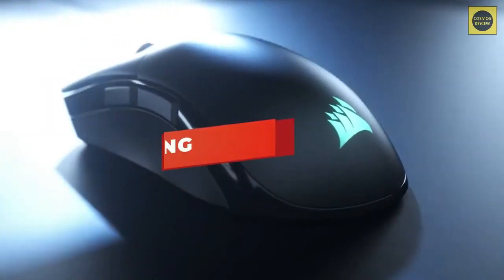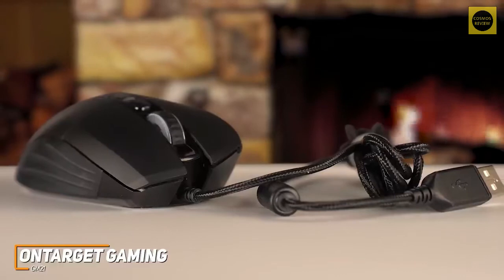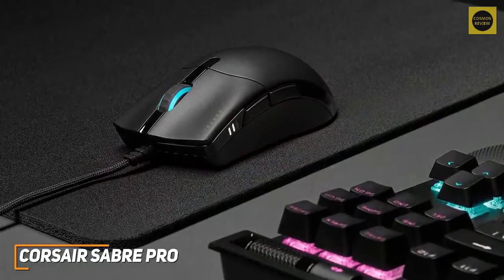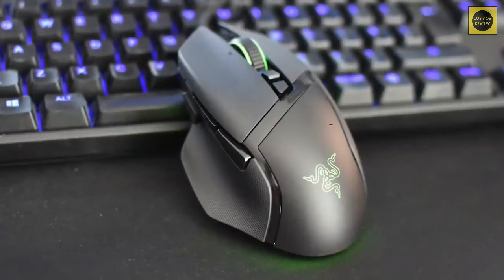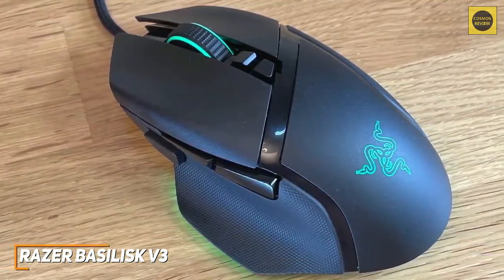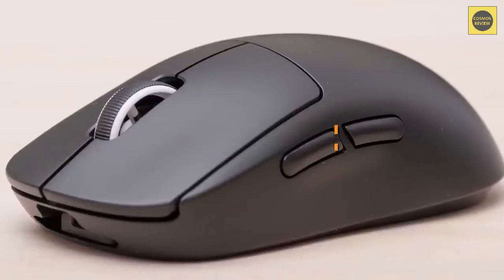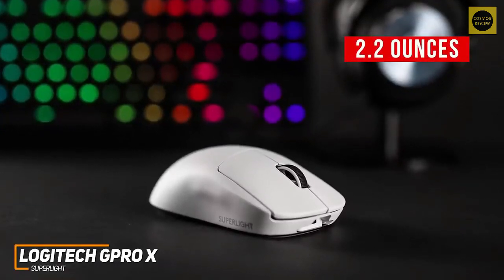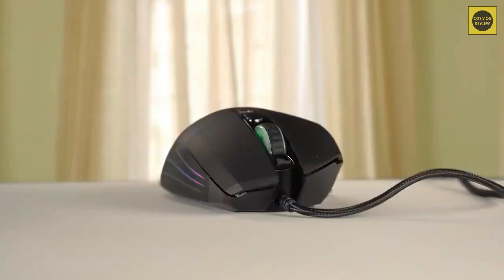Top 5 Best Gaming Mouse for Esports and Competitive Play 2023 [Review and Buying Guide]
✦✦ Links to the Best Gaming Mouse 2023 in this video:

➜ 5. OnTarget Gaming GM21 -
➜ 4. Corsair SABRE RGB PRO -
➜ 3. Razer Basilisk V3 -
➜ 2. Razer Naga Pro -
➜ 1. Logitech GPro X Superlight -

In this video, we’ll be comparing the 5 Best Gaming Mice that are designed for different kinds of users. We will take into account performance, features, and price; so you can decide which is best for you.  All the products on our list were selected based on their own inherent strengths and features.

We’ll be comparing the OnTarget Gaming GM21, Corsair Sabre RGB Pro, Razer Basilisk V3, the Razer Naga Pro, and the Logitech GoPro X Superlight; which are all great options if you’re in the market for a Gaming Mouse.

We’ll break down which Gaming Mouse is best for you, and what you can expect to get in return for your money. We’ll help you decide if one of the models on our list seems like a great purchase.

► Gaming Mouse, GM21 Wired Gaming Mouse, Braided Cable, 10000 DPI, 8 Programmable Buttons Customizable RGB LEDs Comfortable Ergonomic Mouse, PC Computer mouse for Laptop Desktop Gaming Supports Windows.
► CORSAIR Sabre RGB PRO Champion Series FPS/MOBA Gaming Mouse - Ergonomic Shape for Esports and Competitive Play - Ultra-Lightweight 74g - Flexible Paracord Cable. CORSAIR AXON hyper-processing technology transmits your movements and clicks to your PC up to 8x faster than conventional gaming mice with 8,000Hz hyper-polling.
► Razer Basilisk V3 Customizable Ergonomic Gaming Mouse: Fastest Gaming Mouse Switch - Chroma RGB Lighting - 26K DPI Optical Sensor - 11 Programmable Buttons - HyperScroll Tilt Wheel - Classic Black. 10+1 Programmable Buttons: Assign all your macros and secondary functions across 11 programmable buttons—including its acclaimed multi-function trigger— to execute essential actions like push-to-talk, ping, and more.
► Razer Naga Pro Wireless Gaming Mouse: Interchangeable Side Plate w/ 2, 6, 12 Button Configurations - Focus+ 20K DPI Optical Sensor - Fastest Gaming Mouse Switch - Chroma RGB Lighting. 25% Faster Than Competing Wireless Mice: Razer HyperSpeed wireless technology brings together extreme low-latency and interference reduction for true wireless freedom.
► Logitech G PRO X SUPERLIGHT Wireless Gaming Mouse, Ultra-Lightweight, HERO 25K Sensor, 25,600 DPI, 5 Programmable Buttons, Long Battery Life, Compatible with PC / Mac - Black. Powered by Lightspeed, PRO X Superlight is our fastest and most reliable PRO mouse yet. Incredibly precise, fast, and consistent control with Hero Sensor, designed from the ground up by Logitech G engineers for the best possible gaming performance.